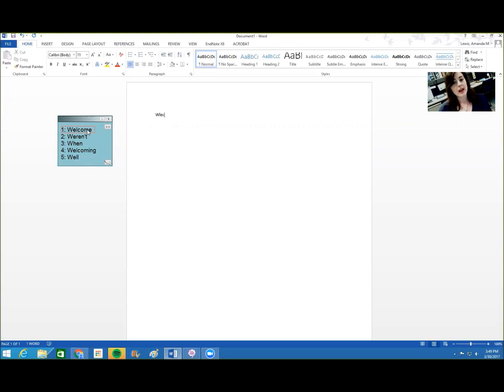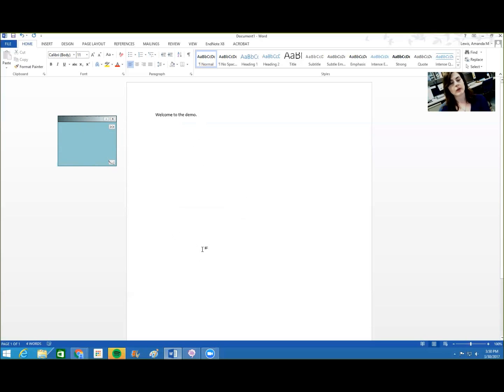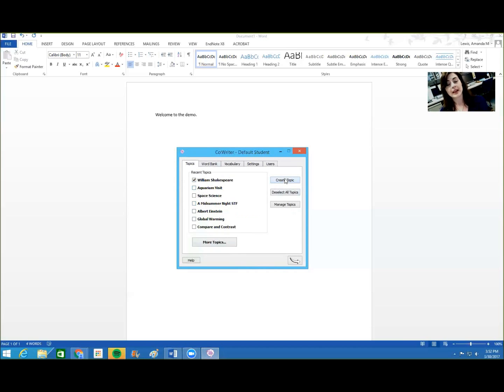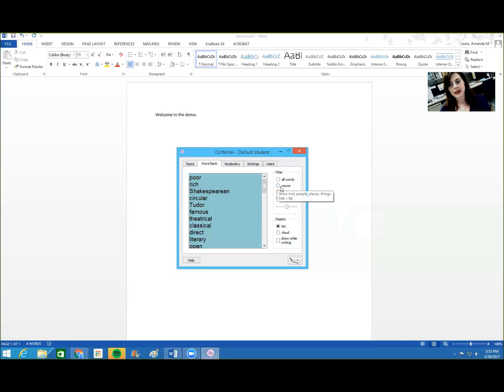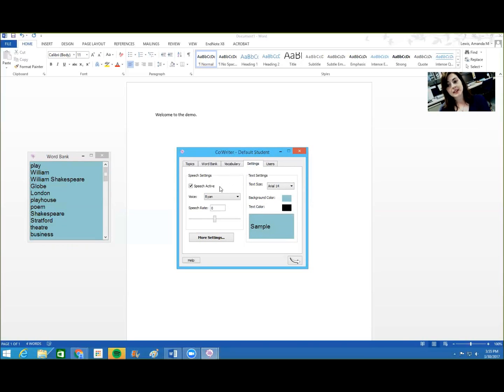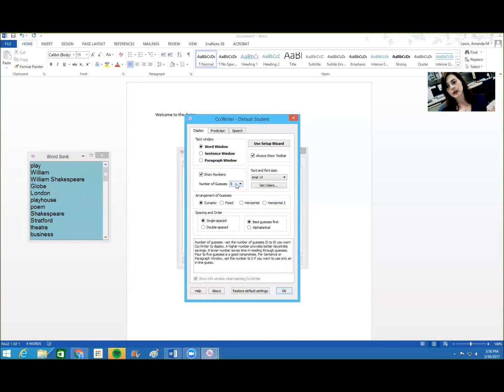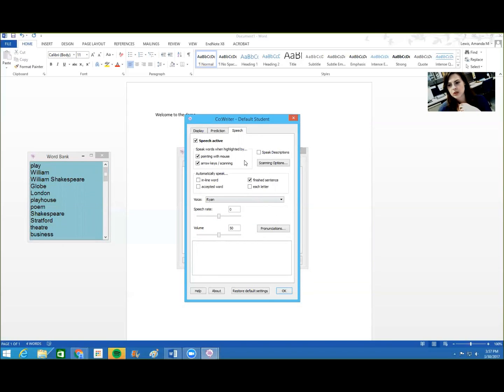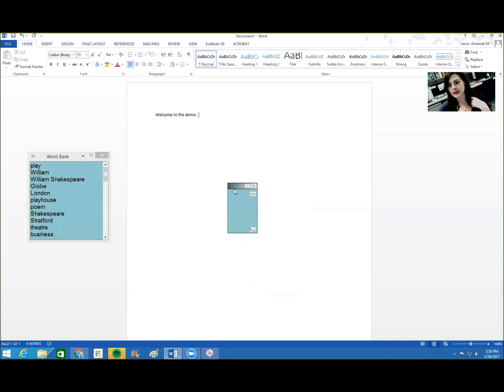CoWriter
Learn how to write better and faster with Co:Writer!